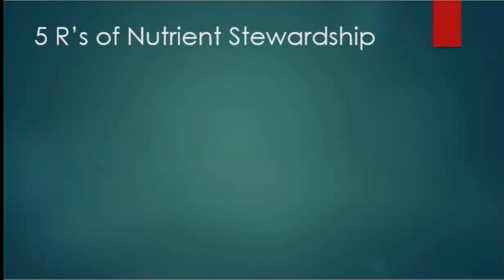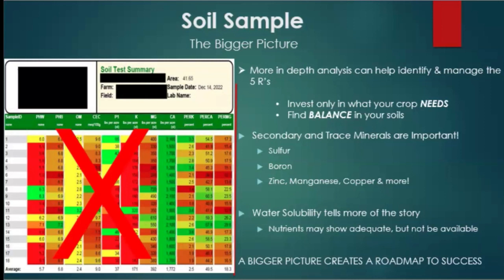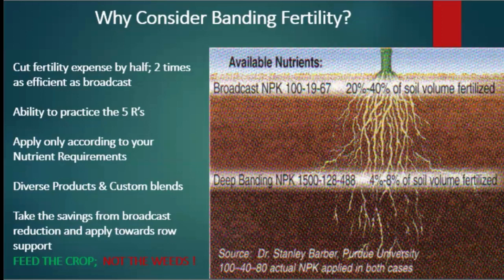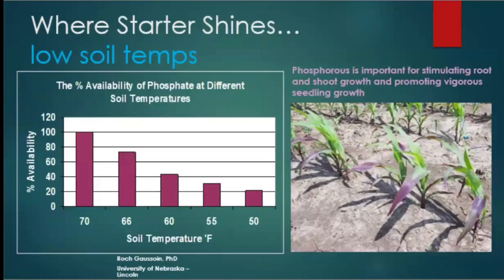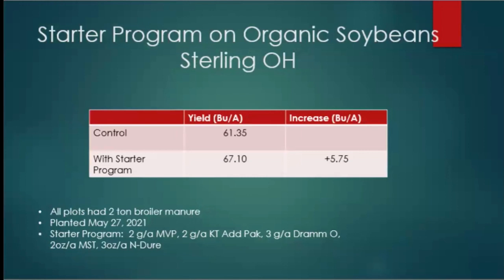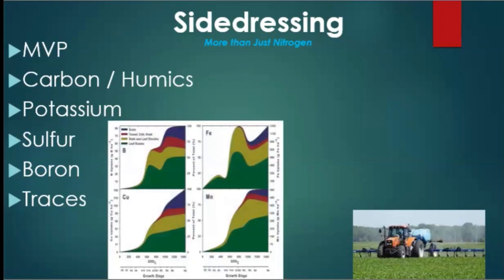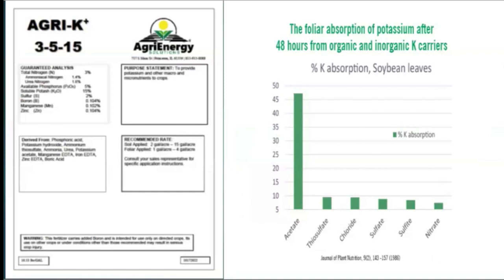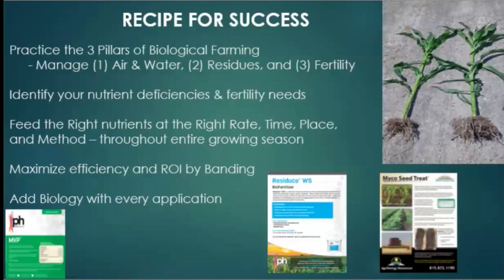8 Nutrient Stewardship and Banding Fertilizer - 2024 AES Seminar - Segment 8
Learn how to maximize ROI using practices for good Nutrient Stewardship.